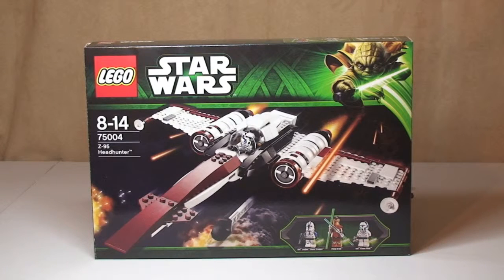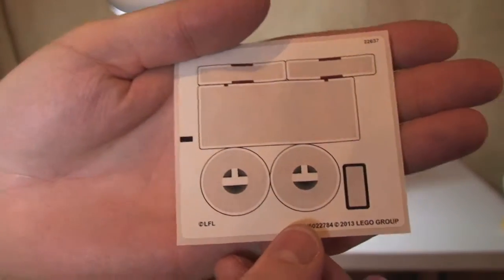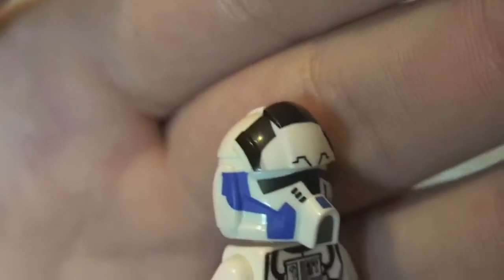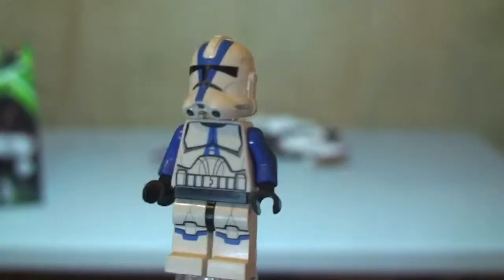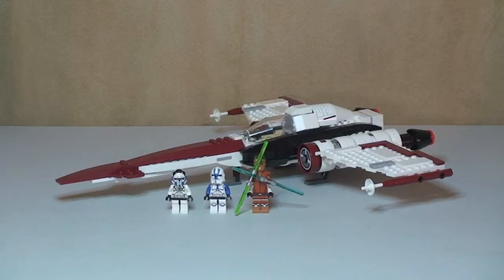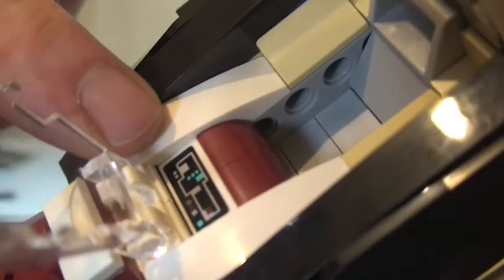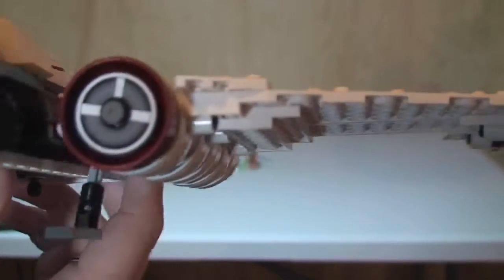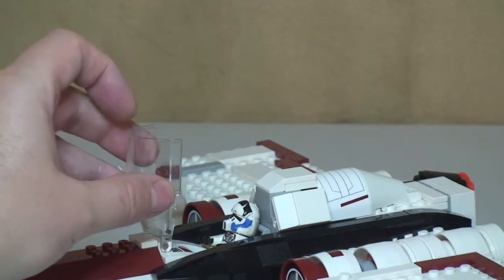LEGO Star Wars Z-95 Headhunter 75004 Review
LEGO Star Wars Z-95 Headhunter 75004 Full Review.

As featured in the Star Wars™: The Clone Wars™ animated TV series, this multi-purpose starfighter is the perfect weapon against the evil Separatist forces! Retract the landing gear and fire the LEGO® Technic shooter! Store the electrobinoculars and blaster in the rear compartment weapon rack! Includes 3 minifigures with assorted weapons and an accessory: Clone Pilot, a 501st Clone Trooper and Pong Krell.

75004
Ages 8-14
373 pieces

Many Thanks